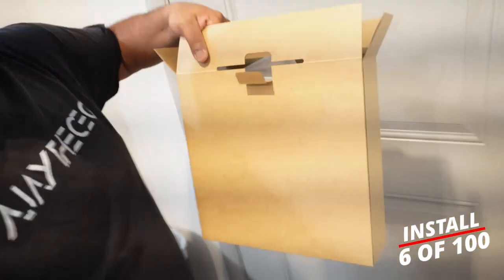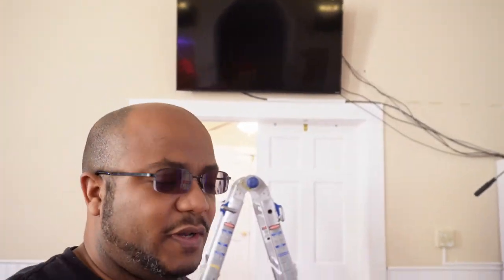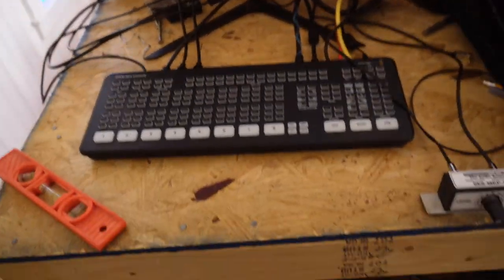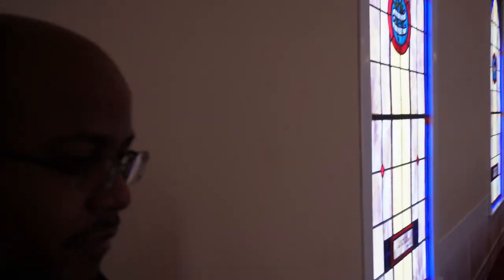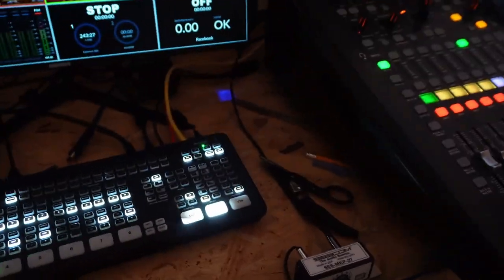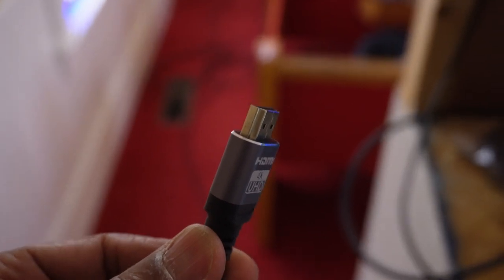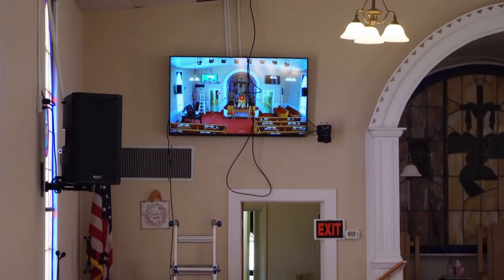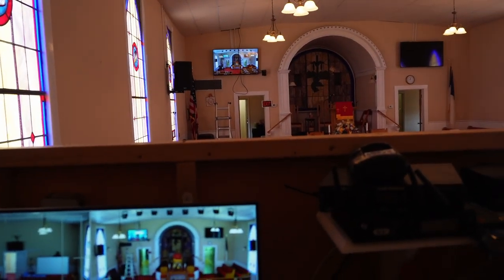Video System Install - Zion Baptist Church | Day 3 | Install 6 of 100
It is day 3 at Zion Baptist Church in King and Queen Court, VA and I hate these cables!